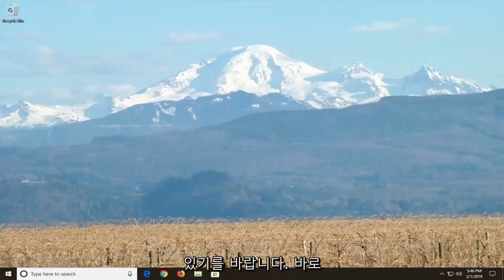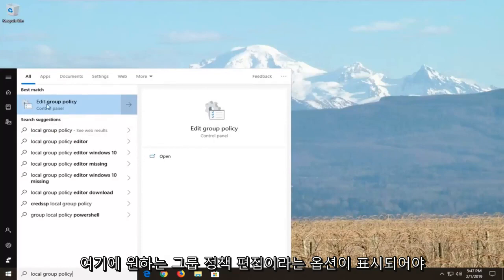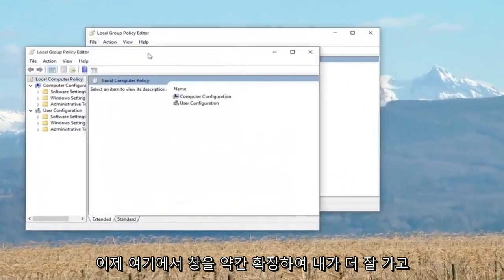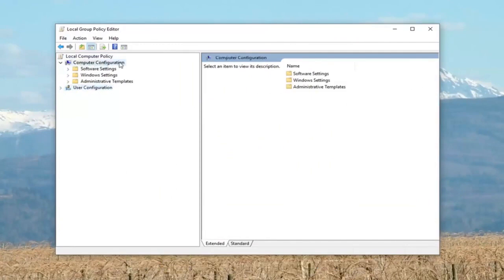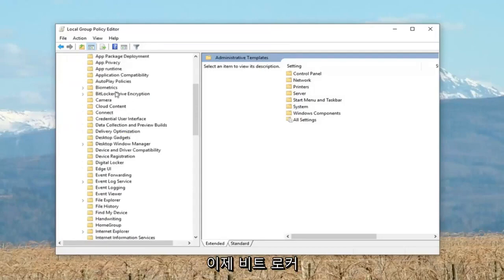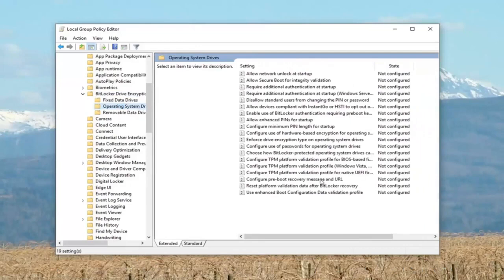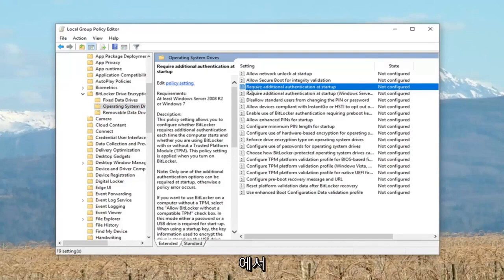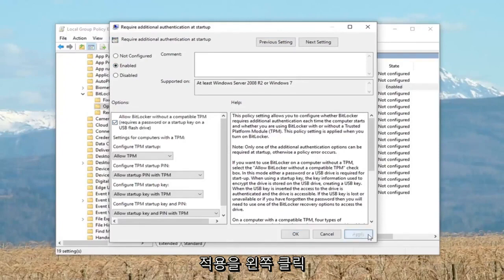Windows 11/10에서 Valorant 오류 코드 VAN 9001을 수정하는 방법 [전체 자습서]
이 Vanguard 빌드는 플레이하려면 Tpm 버전 2.0 및 보안 부팅을 활성화해야 합니다.

플레이어가 마주칠 수 있는 수십 개의 Valoran 오류 코드가 있습니다. 운 좋게도 대부분은 쉽게 고칠 수 있습니다. 최근 플레이어가 직면한 오류 중 하나는 오류 코드 VAN 9001입니다. 이 오류는 주로 Windows 11을 사용하는 플레이어에게 발생합니다. Vanguard가 Windows 11에서 적절하고 원활하게 실행되려면 TPM 버전 2.0과 보안 부팅이 필요합니다. 활성화. TPM(신뢰할 수 있는 플랫폼 모듈)은 악성 활동을 발견하면 PC에서 게임이 실행되지 않도록 합니다. 그러나 속임수를 사용하지 않고 새 PC 시스템을 사용하는 경우 Valoran 오류 코드 VAN 9001을 쉽게 수정할 수 있습니다.

이 튜토리얼은 Dell, HP, Acer, Asus, Toshiba, Lenovo, Huawei 및 Samsung과 같이 지원되는 모든 하드웨어 제조업체의 Windows 11 운영 체제(Home, Professional, Enterprise, Education)를 실행하는 컴퓨터, 노트북, 데스크탑 및 태블릿에 적용됩니다. .